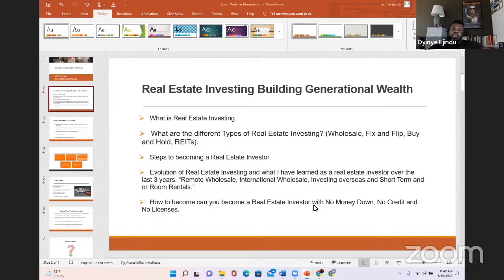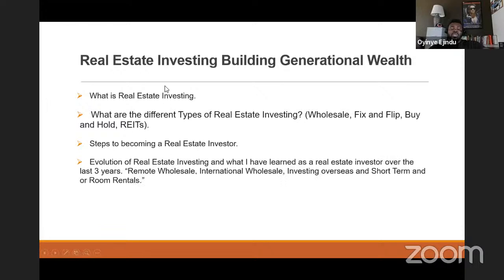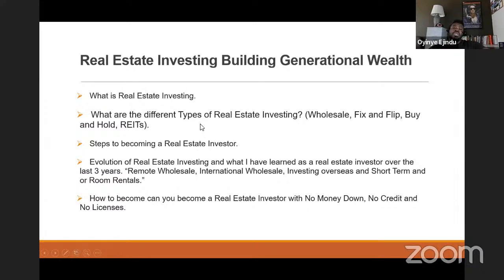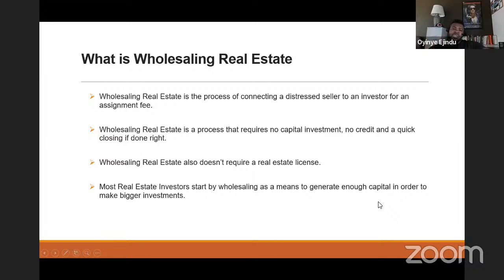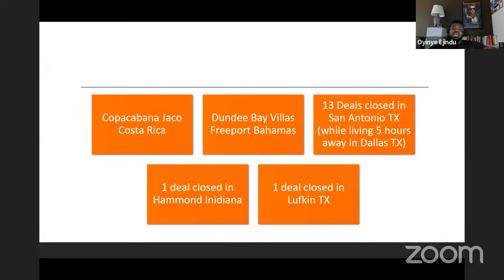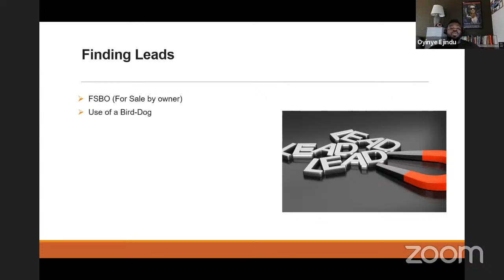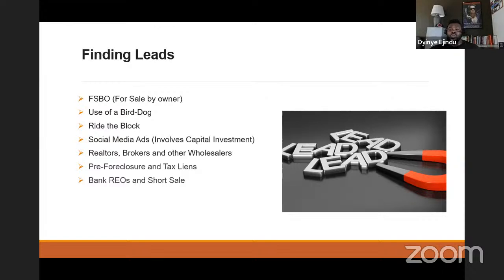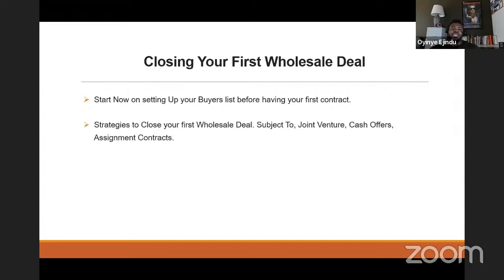Learn Real Estate in 3 Simple Steps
Learn how to invest in real estate and increase your wealth portfolio.